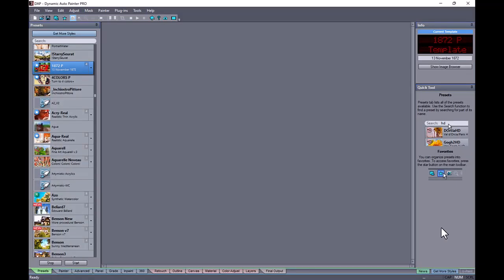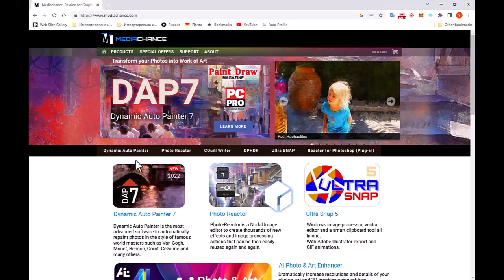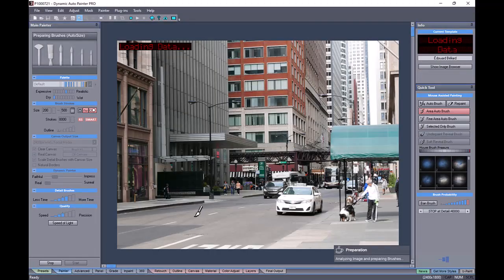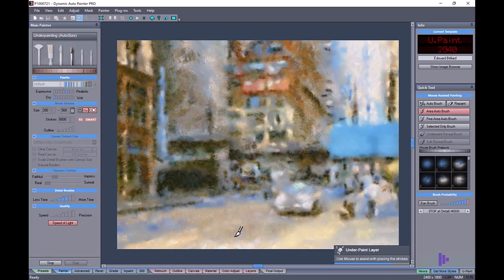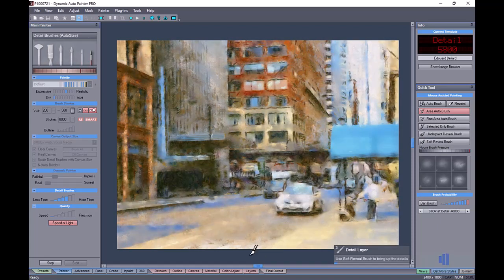My Photo Painting Story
Here is my story on how I started my photo painting journey ))).